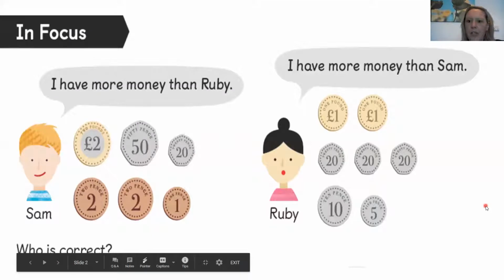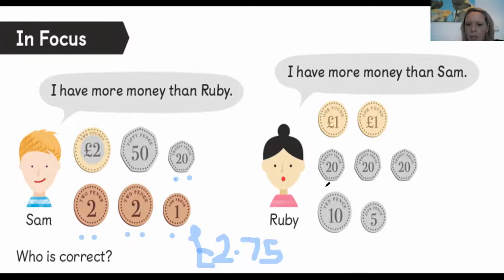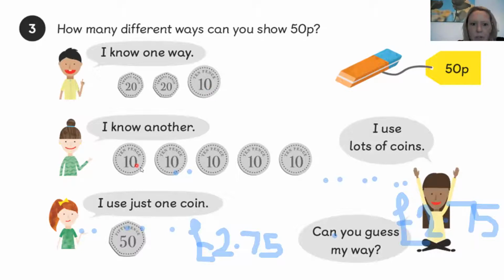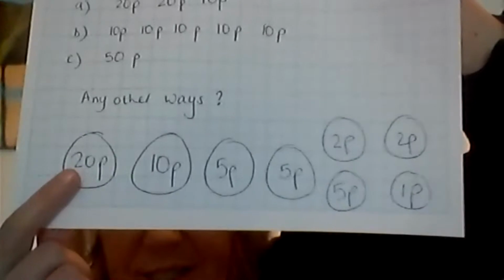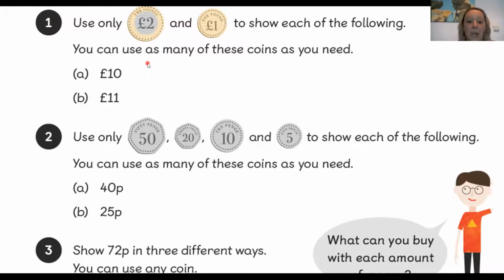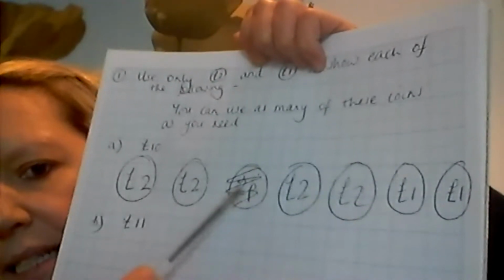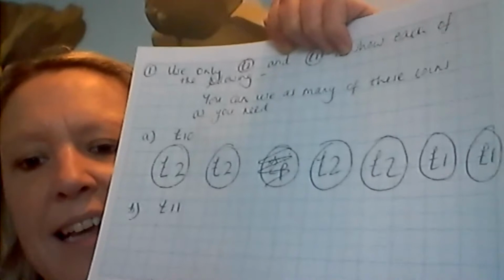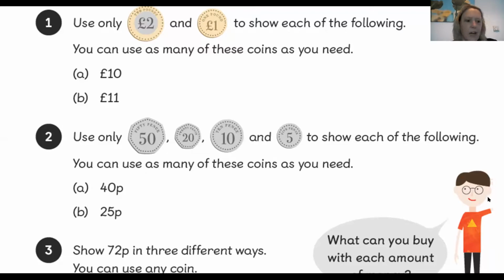Maths Money showing equal amounts Session 6